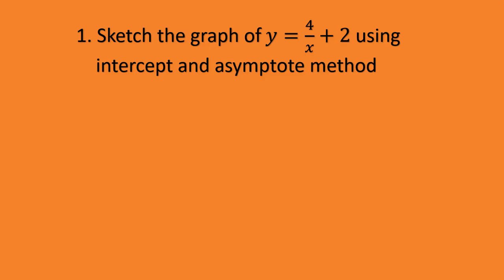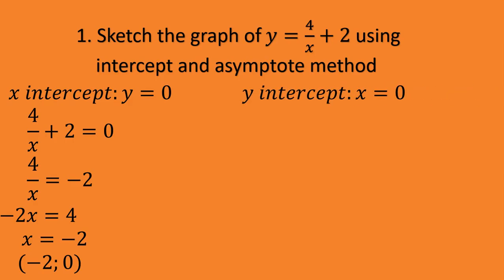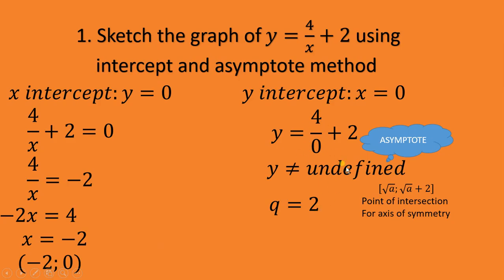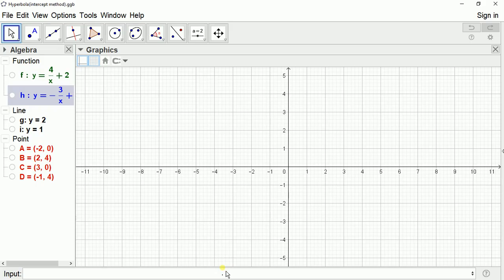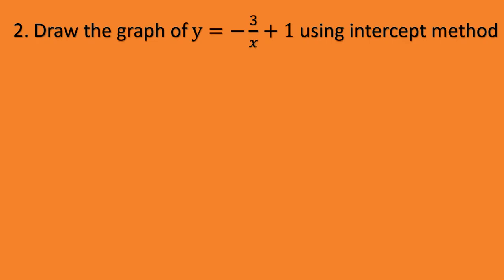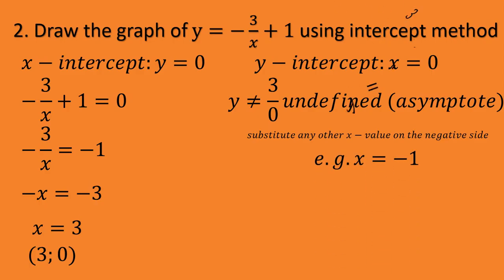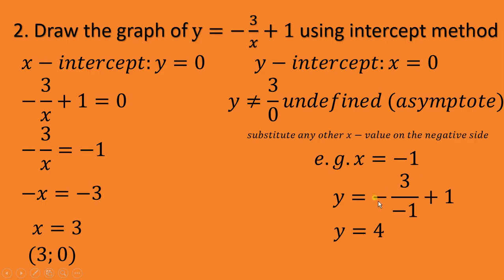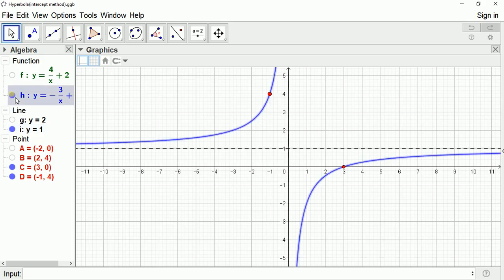Hyperbola Intercept Method 1